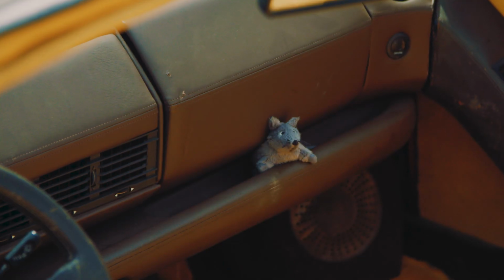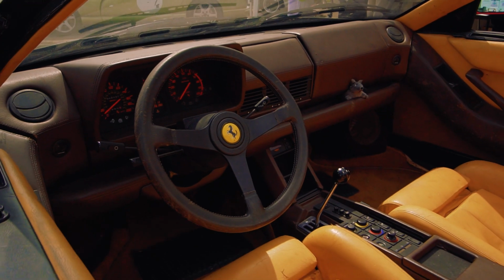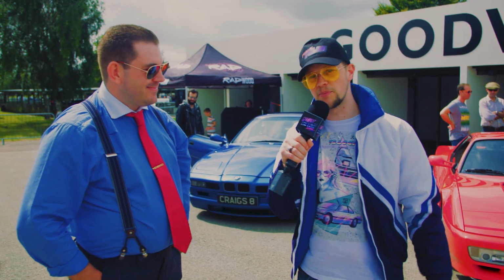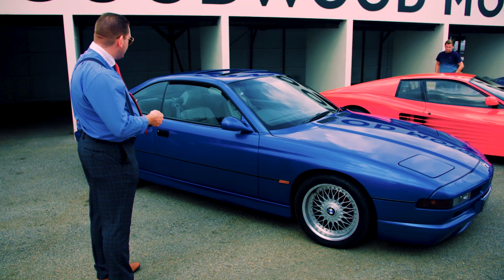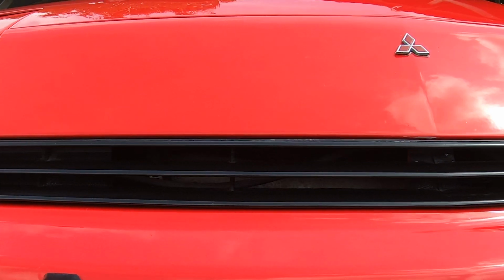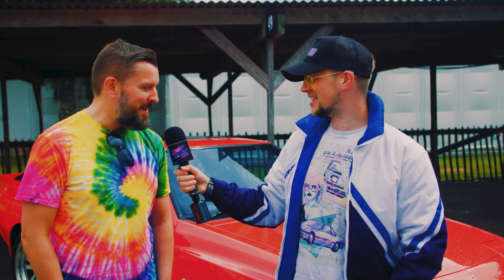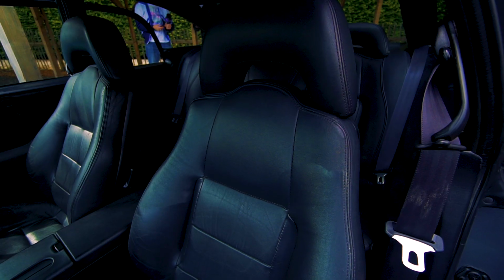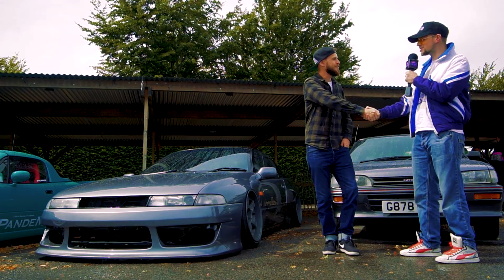NRW Motors EP4: RADwood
New Retro Wave + NRW Motors -  Episode 4, Season 1

Episode four is here!

Featured Music:
Tokyo Rose - Gran Turismo 0:19
LIFELIKE - Miami Nice (Part I) [Robert Parker Remix] 0:27
D-Noise - System Shock 01:16
Tokyo Rose - Gran Turismo 02:12
Neon Nox - The Target 02:50
ADMO - On the Nightway 04:08

and live your retro dreams.